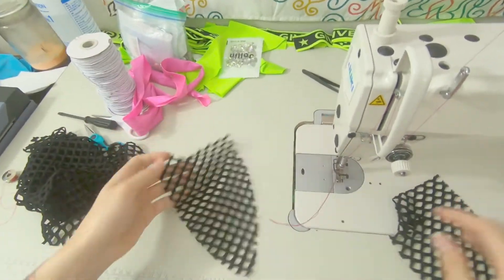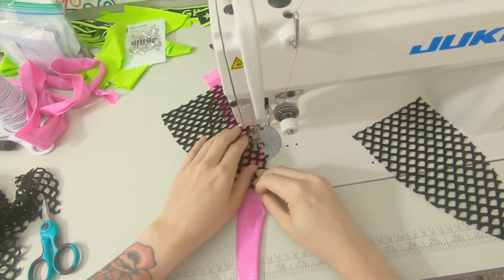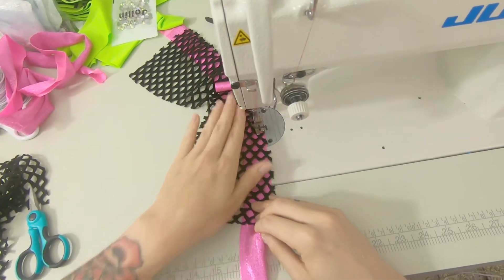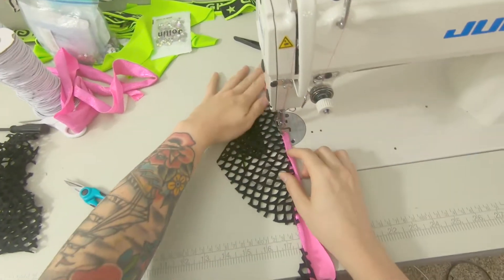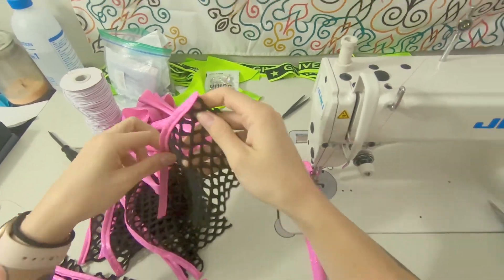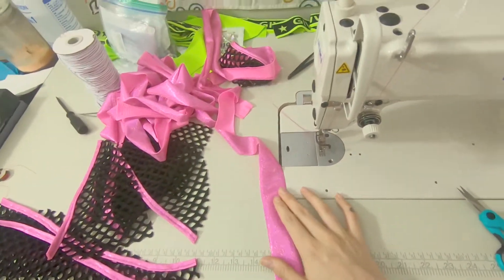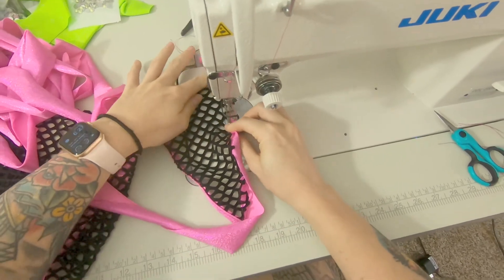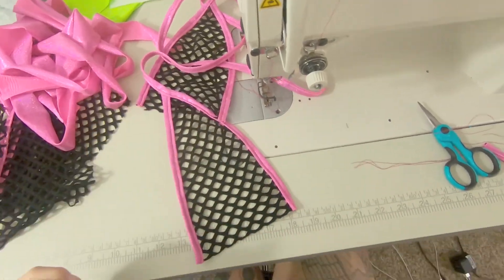How Sew | Ep#1 | Piping Piece / Binding Strip onto Fish Net / Cabaret Net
Hi all!  This is my method for attaching/sewing a piping piece / binding strip (whichever you call it) onto a fish net / cabaret net type fabric.  I prefer to use my Juki DDL-5550N for doing this with the net type fabric but you could also do this on a serger or a cover stitch machine.